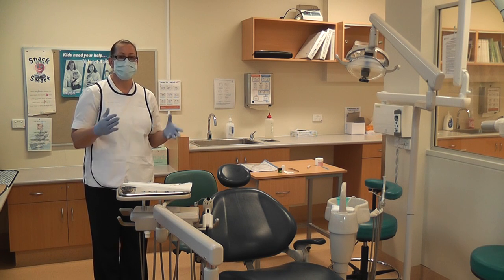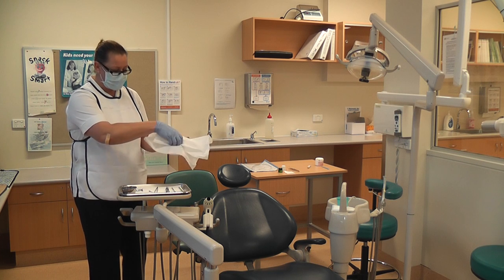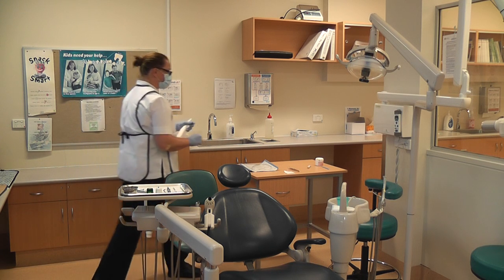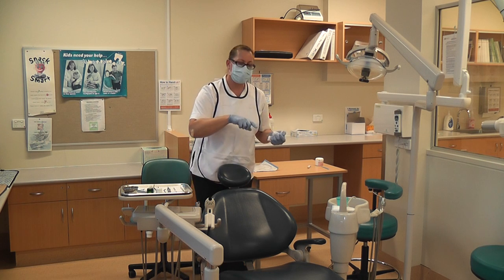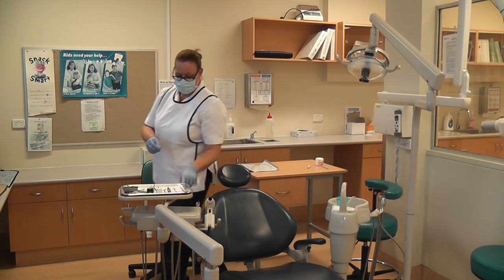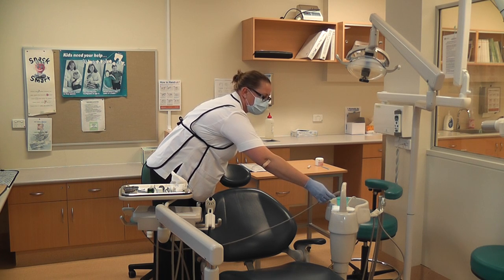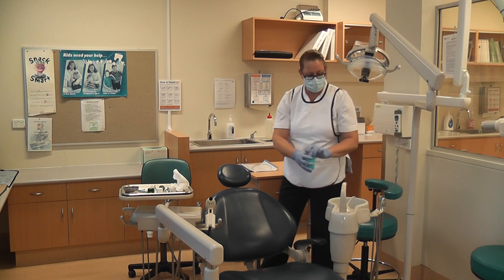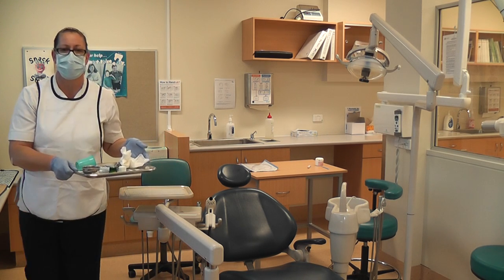Clear away prior to a swab